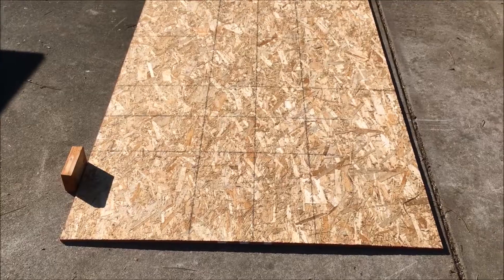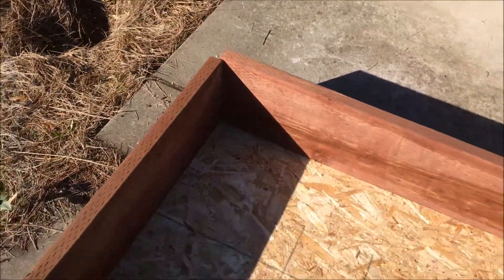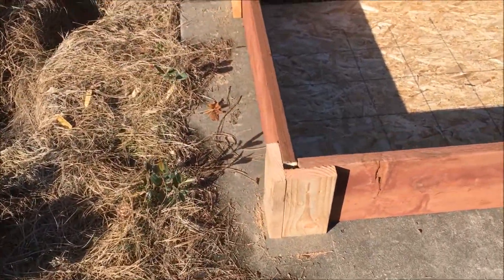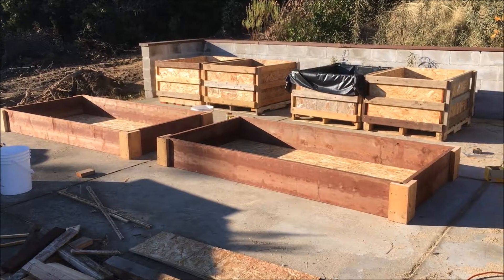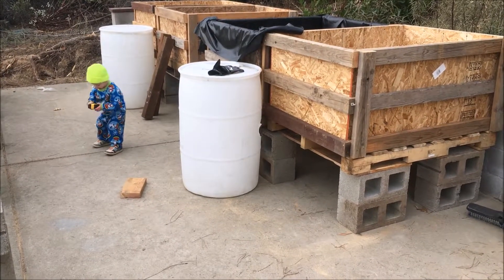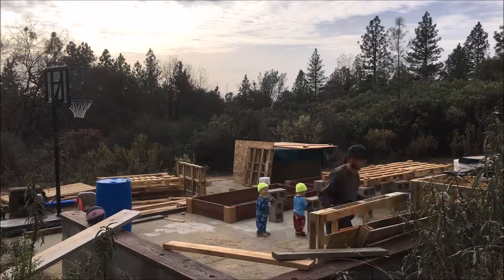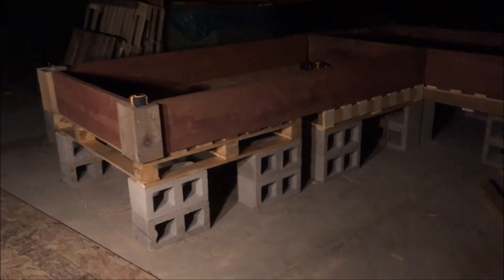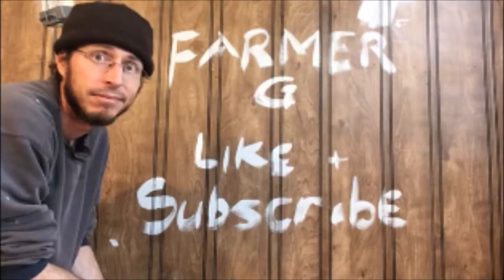Framing Raft Beds (DWC) & Positioning Hydroponic Components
The aquaponic raft beds get framed and placed on top of pallets.The pallets are placed on blocks and are a perfect height for gardening without bending over. The fish tanks get elevated onto block and placed into position.